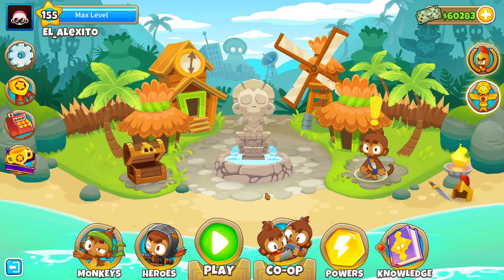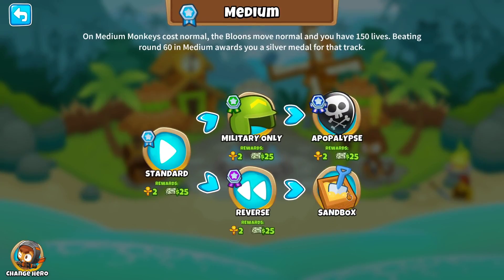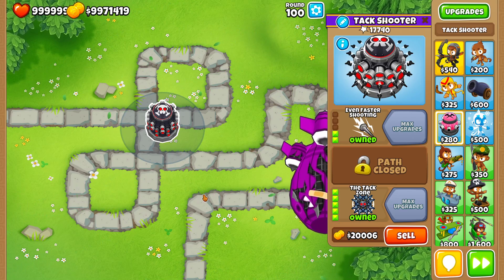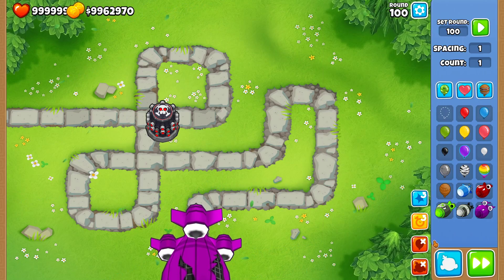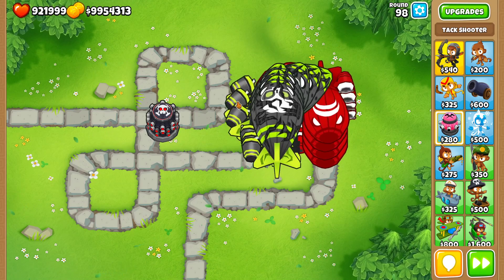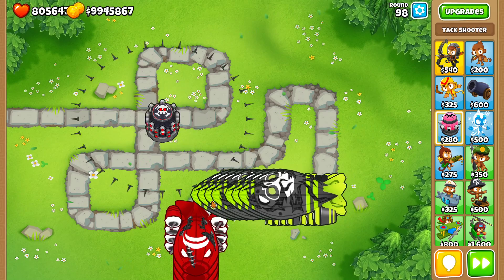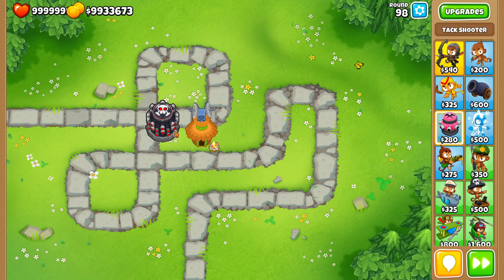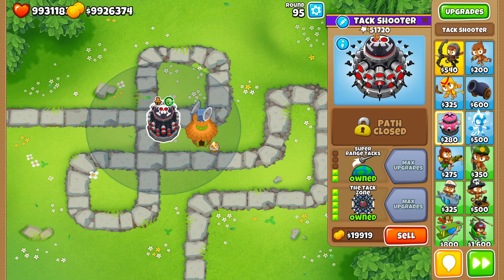Bloons TD 6 - Crosspath Comparison - 205 vs 025 Tack Shooter - Detailed Analysis (23.2 patch)